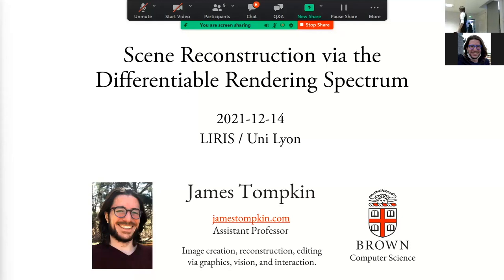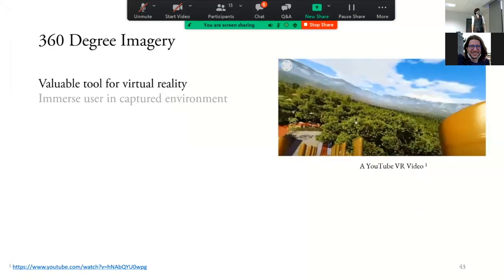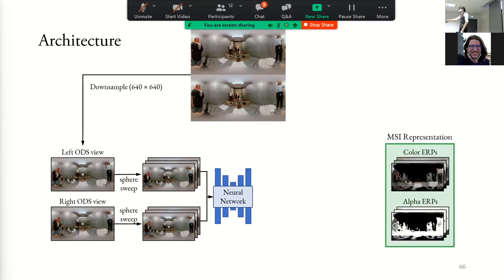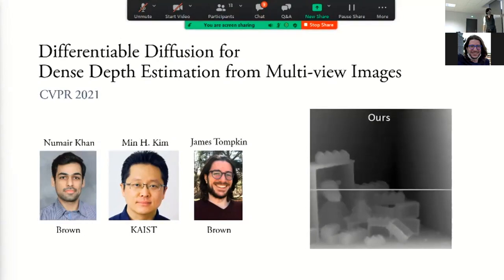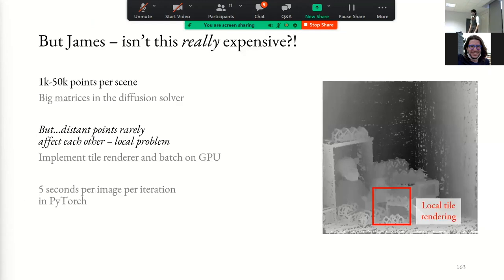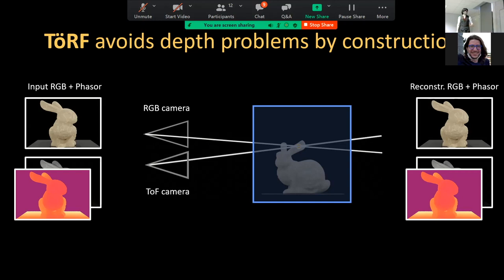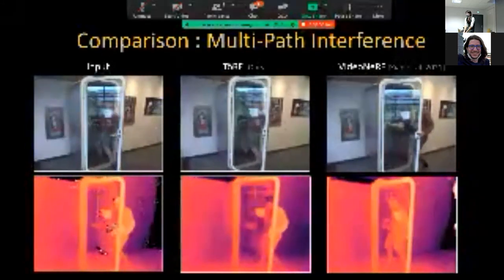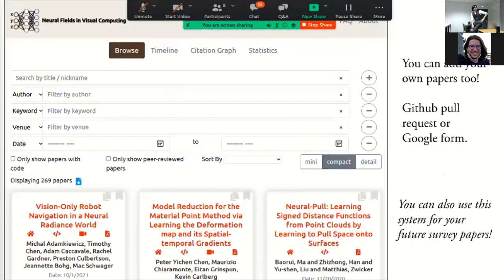EGFR Webinaire 1 - Séminaire LIRIS James Tompkin 14/12/2021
Title: Scene Reconstruction across the Differentiable Rendering Spectrum

Abstract:
Scene reconstruction enables applications across visual computing, including media creation and editing, and capturing the real-world for virtual tourism and telecommunication. Advances in differentiable rendering for optimization- and learning-based reconstruction have increased quality but, as in 'forward' rendering, different methods have varying capabilities and computational costs that must be traded off against application needs. I will discuss our recent view reconstruction projects across the differentiable rendering spectrum, covering work on 6DoF video via image-based rendering for VR (visual.cs.brown.edu/matryodshka), depth reconstruction from sparse 3D points using differentiable splatting and diffusion (visual.cs.brown.edu/diffdiffdepth), and integrating time-of-flight imaging for monocular dynamic scene reconstruction (imaging.cs.cmu.edu/torf/). Finally, I will discuss how these trade-offs might inform how we can make differentiable rendering practical.

Bio:
James Tompkin is an assistant professor of Computer Science at Brown University. His research at the intersection of computer vision, computer graphics, and human-computer interaction helps develop new visual computing tools and experiences. His doctoral work at University College London on large-scale video processing and exploration techniques led to creative exhibition work in the Museum of the Moving Image in New York City. Postdoctoral work at Max-Planck-Institute for Informatics and Harvard University helped create new methods to edit content within images and videos. Recent research has developed new multi-camera reconstruction techniques for light field, 360, and time-of-flight imagery, and has developed new image editing and generation methods through learning explicit structured representations.

EGFR is the Eurographics French Chapters.
This video received support from the CNRS (zoom license).